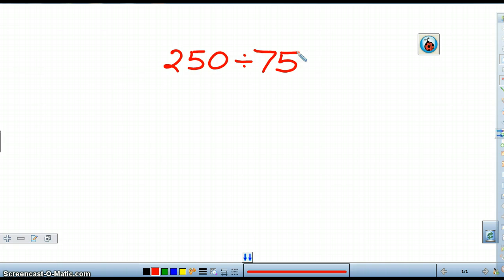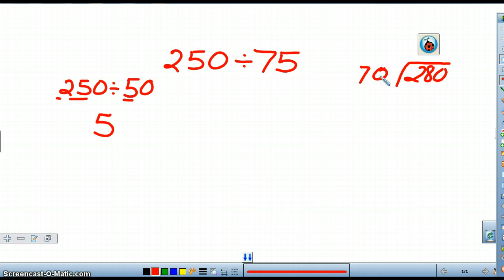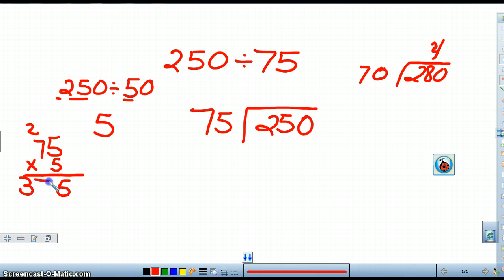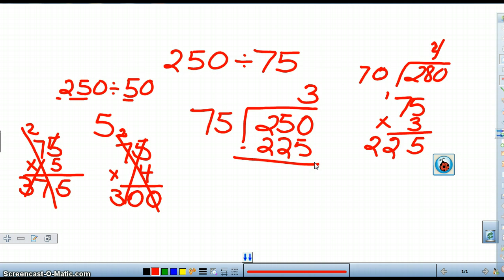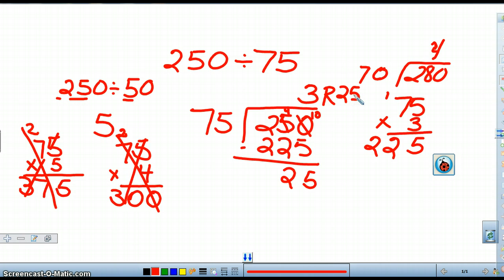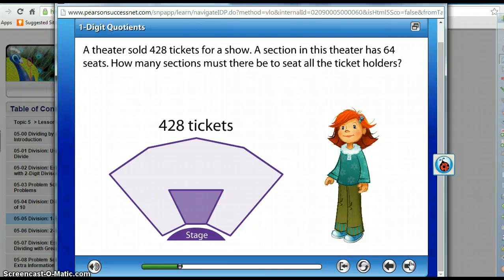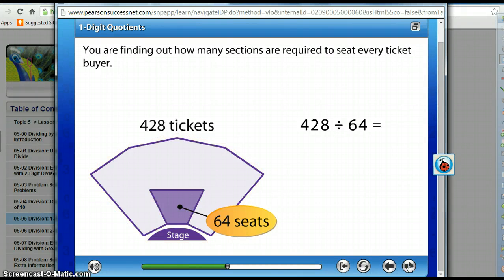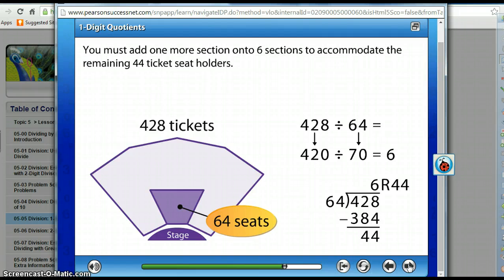Topic 5-5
1 digit Quotients